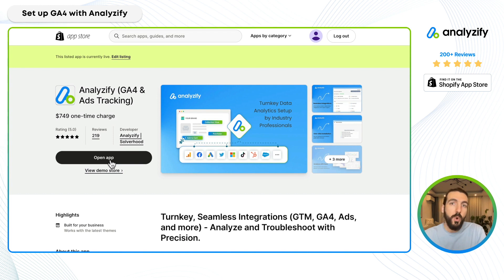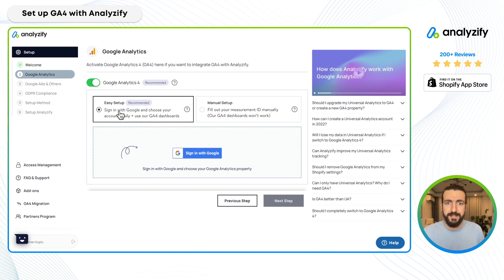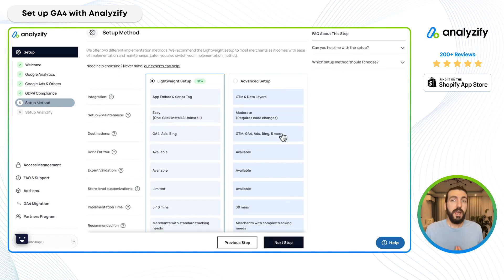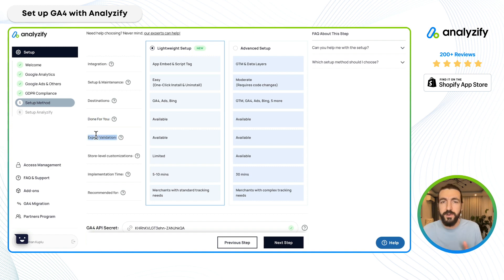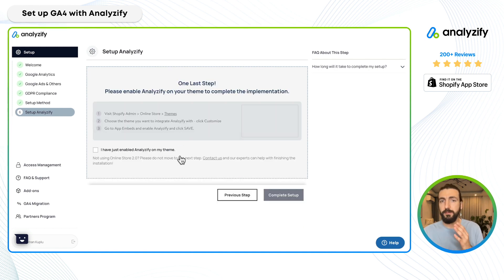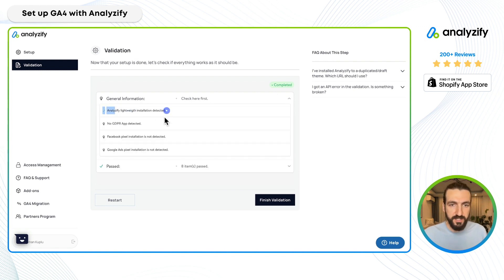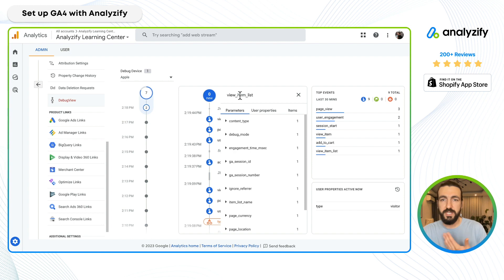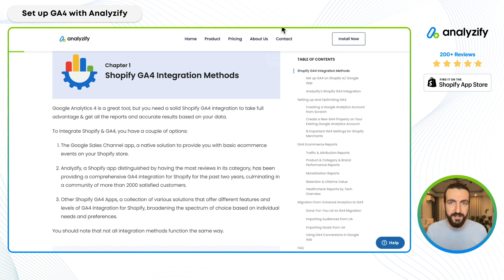Set up GA4 on Shopify in 5-mins using Analyzify [Complete Ecommerce Integration]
Complete Shopify GA4 Ecommerce integration within Shopify 5 minutes. This tutorial will set up Google Analytics 4 (GA4) on your Shopify store using Analyzify.

We also cover the differences between Shopify's native GA4 integration with Analyzify. Finally, we will troubleshoot the setup and check all the Shopify GA4 e-commerce events using GA4's Debugging Tool.

🪄 Install Analyzify Now and start setting GA4 on your Shopify Store

00:00 Intro
00:40 Install Analyzify App
01:08 Onboarding
01:44 Shopify GA4 Settings
02:09 GA4 Authentication
04:16 Analyzify Integration Options
06:50 Shopify Checkout Extensibility Integration
08:13 One-Click Setup
08:29 Activating App Embed
08:52 Completed! Intro to Validation
10:02 Analyzify Troubleshooting
11:15 Validation through GA4 Debugging
12:40 Google Sales Channel vs. Analyzify
13:52 Why Analyzify?

Highlights from this tutorial:
- You can set up a customizable, complete GA4 e-commerce integration on Shopify using Analyzify.
- The implementation process will only take 5-mins.
- You can receive professional support from the Analyzify team about Shopify GA4 Setup, Integration, and store-level problems you might have.
- Shopify's native integration (Google Sales Channel) is a great option but doesn't cover all the e-commerce events and parameters.
- Analyzify uses Shopify Theme App Embeds, Checkout Extensibility, and Shopify APIs to offer a one-click integration with the least possible technical dependency.
- You should do a detailed troubleshooting of your integration to make sure that your Shopify store's data is properly transferred to GA4 including all important e-commerce events and parameters.
- Troubleshoot your integration using GA4 Realtime reports and GA4 Debugging feature.

For the most up-to-date information about Shopify GA4 Integration, please visit our complete guide